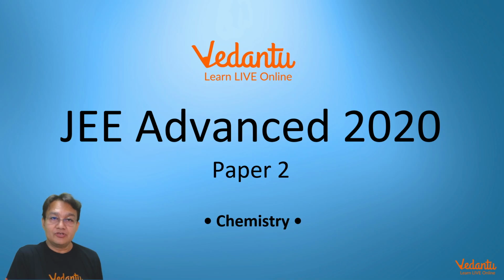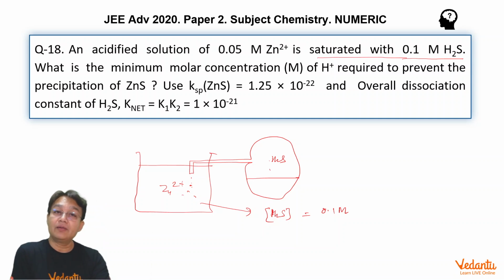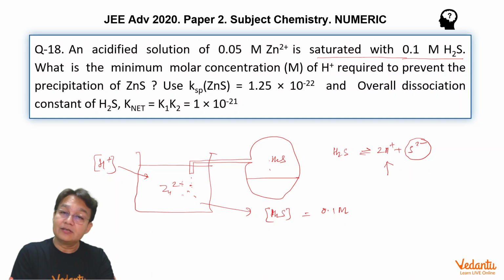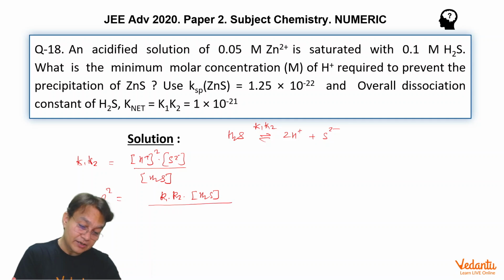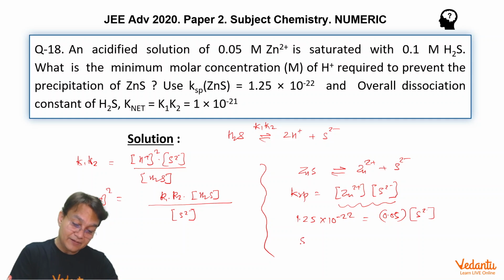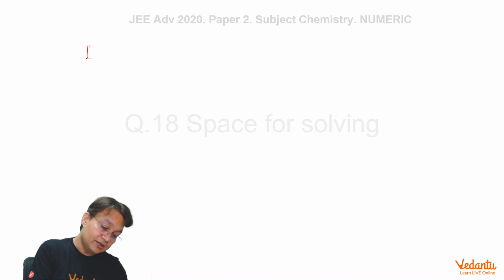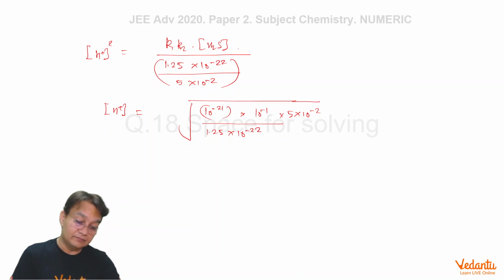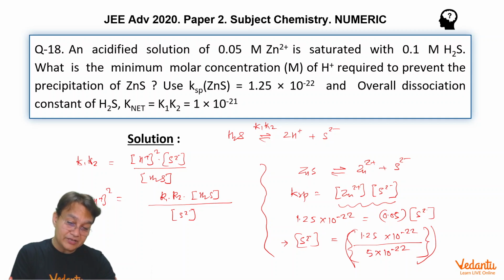JEE ADVANCED 2020 Paper-2 Chemistry Q18 Numeric Ans 0.2 Ionic Equilibrium Precipitation Pushkar Rai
✅ Session PDF for "JEE ADVANCED 2020 Paper-2 Chemistry Q18 Numeric Ans 0.2 Ionic Equilibrium Precipitation Pushkar Rai  "

➡️An acidified solution of 0.05 M Zn2+ is saturated with 0.1 M H2S. What is the minimum molar concentration (M) of H+ required to prevent the precipitation of ZnS?
Use 𝐾sp (ZnS)=1.25 ×10−22 and
overall dissociation constant of H2S, 𝐾NET =𝐾1𝐾2= 1 × 10−21.